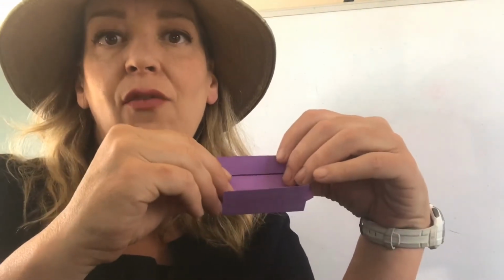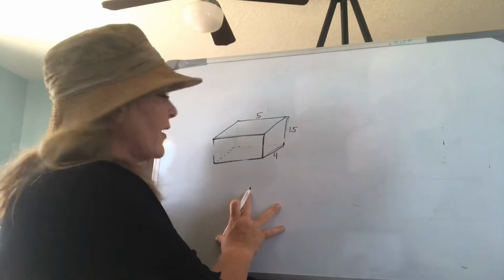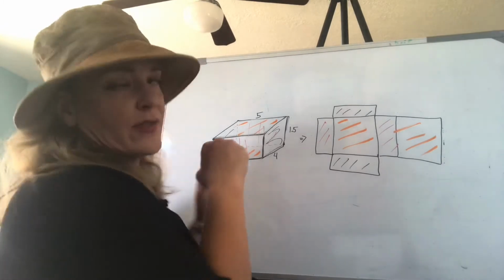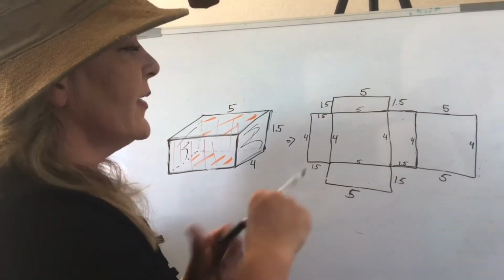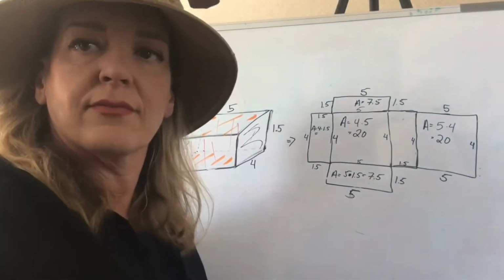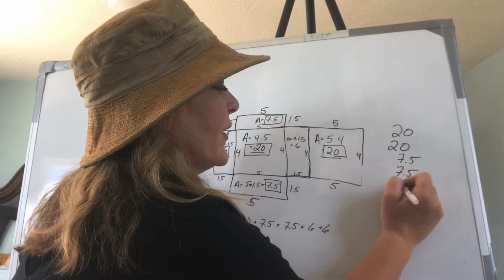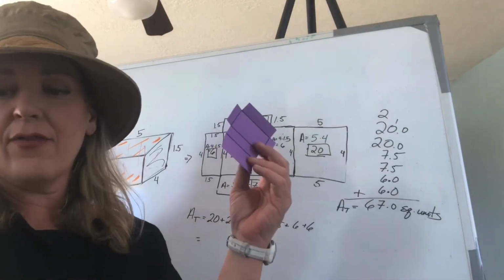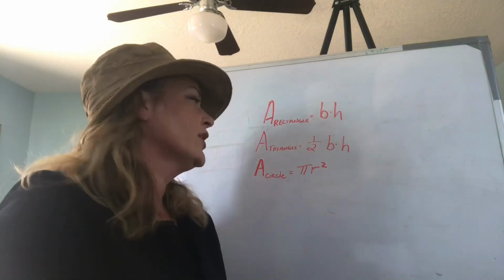FLN 8 Surface Area and Nets